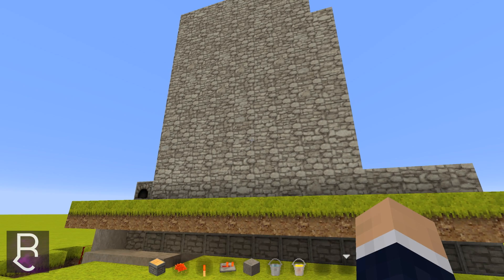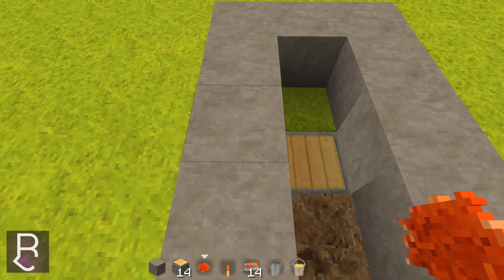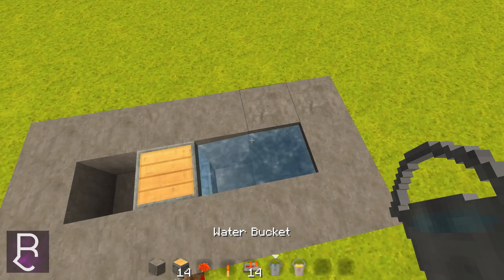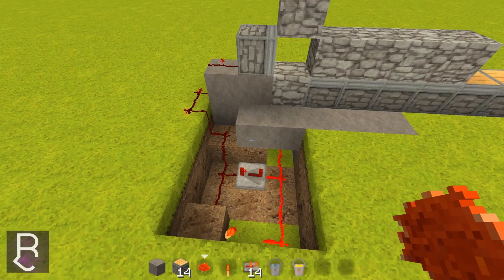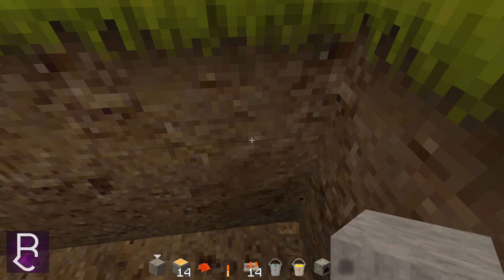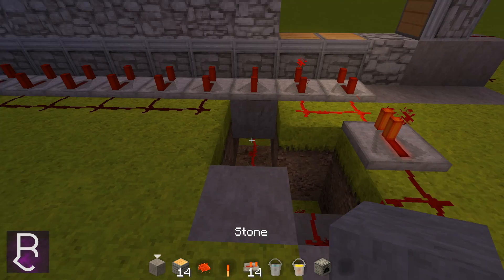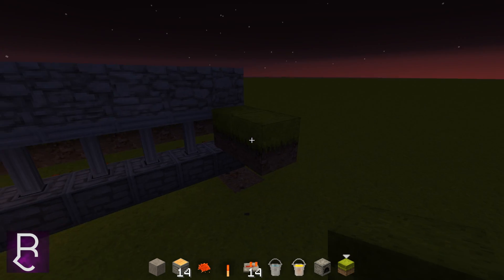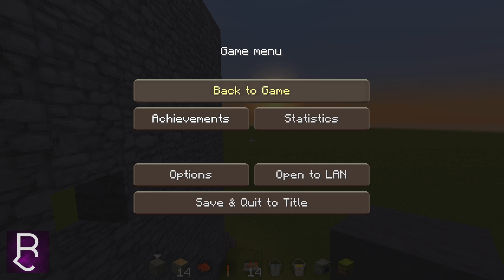"Self Healing Wall" Minecraft Tutorial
In this Minecraft Video Tutorial I will be showing to how to build a "Self Healing Wall"! Great for PVP battles and more!

● Look for me on the Mineplex Server! ►